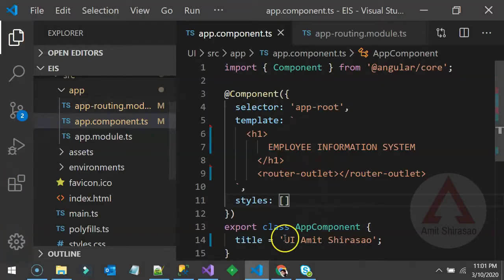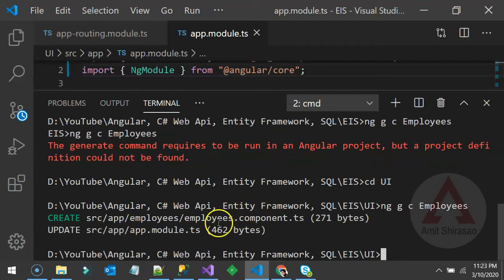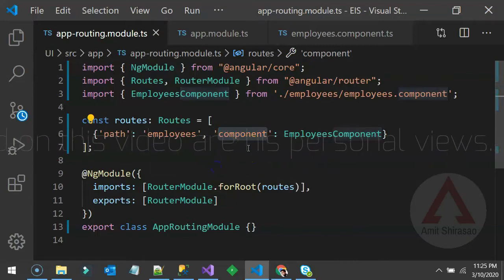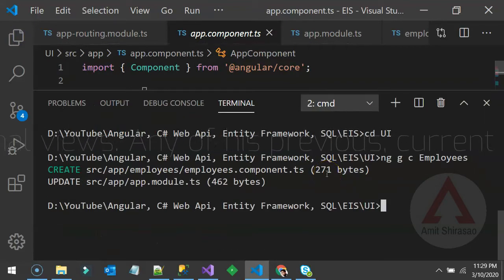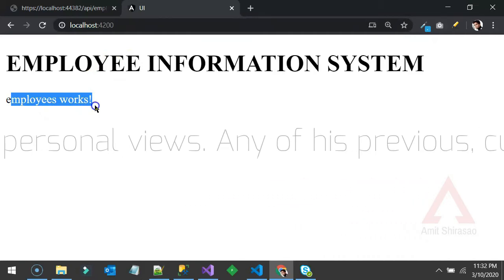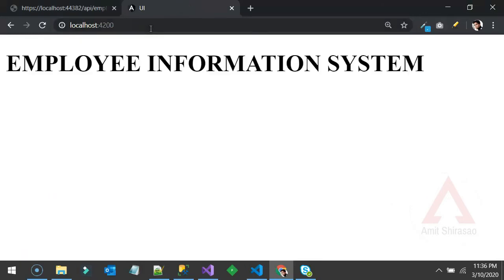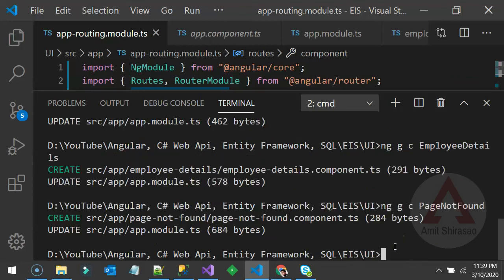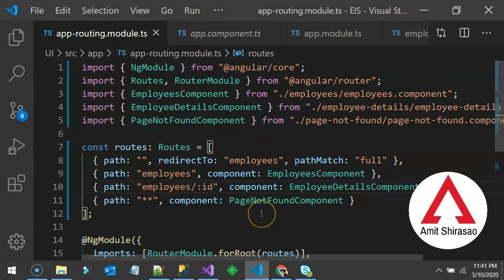11 ng Components and Routing